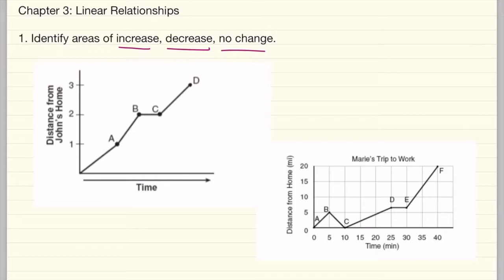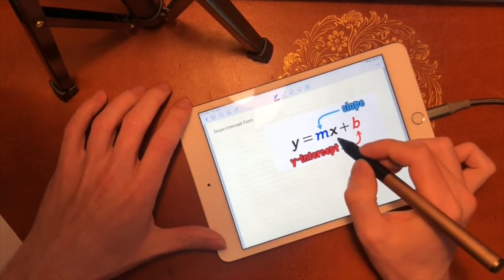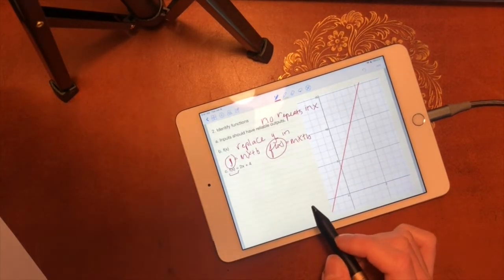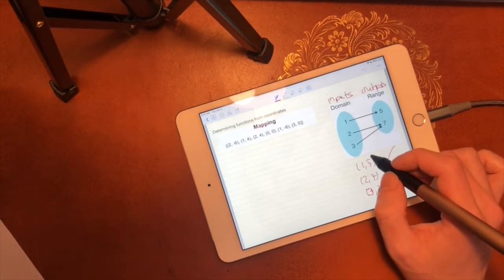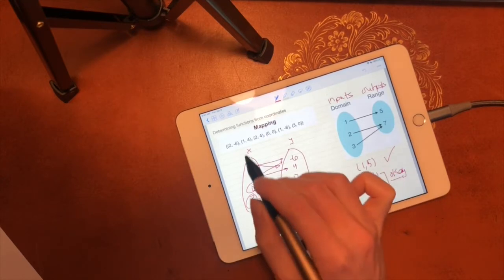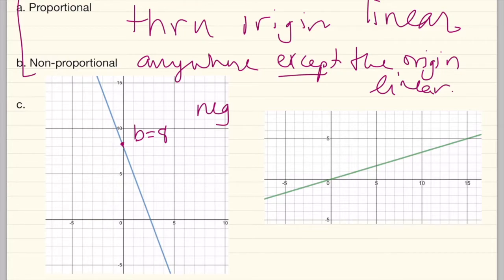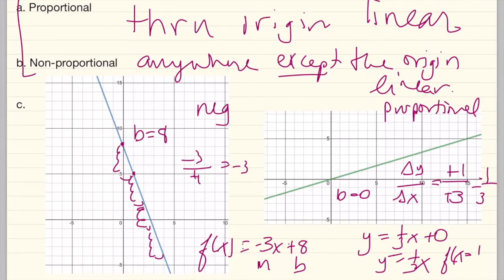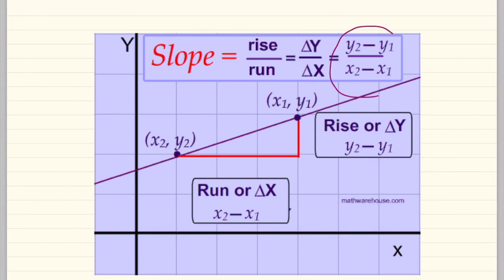Lesson 5 – Chapter 3 Review Part 1 – Linear Relationships – Honors 8 Math – Mr Savarese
Reviewing Linear Relationships and Functions